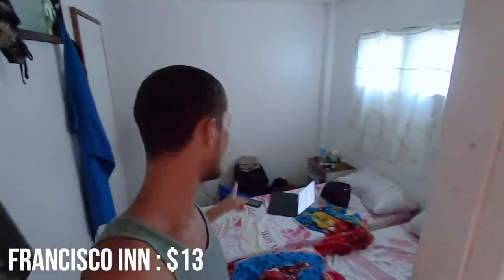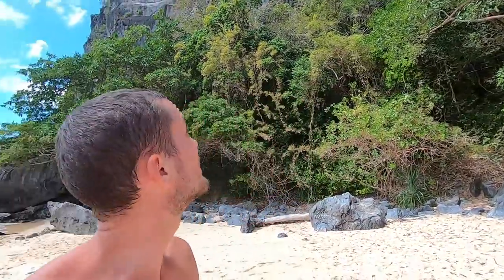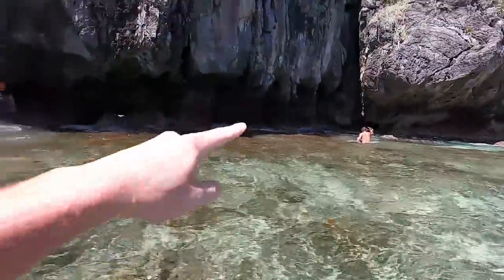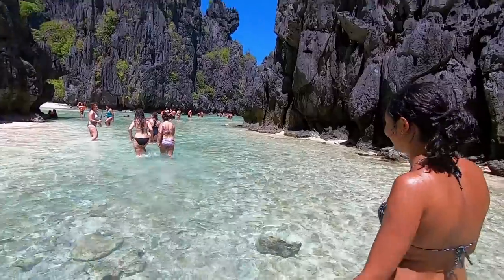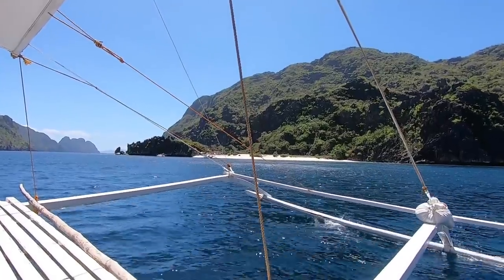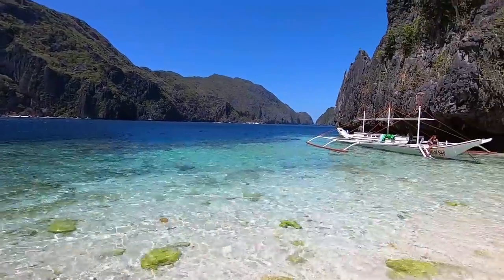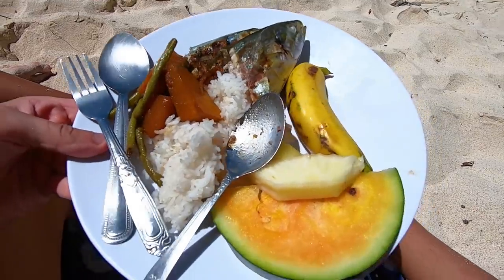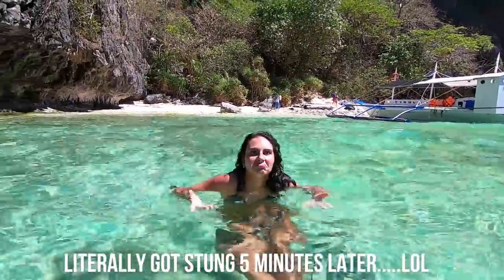IS EL NIDO WORTH VISITING? HONEST REVIEW (PHILIPPINES)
In this video we went on the Tour C of El Nido, we saw some of the insane nature that El Nido has to offer but also encountered some negative parts too.. At the end of the video we talk about the tour and mention whether it is worth visiting.